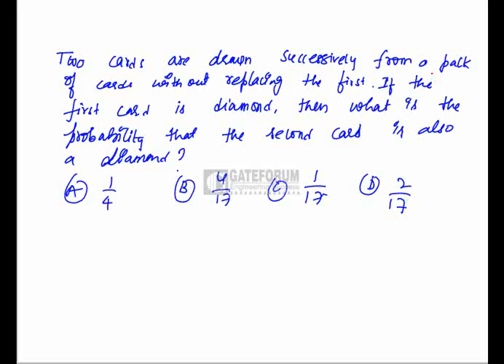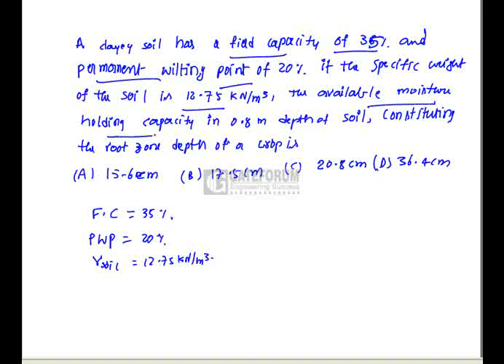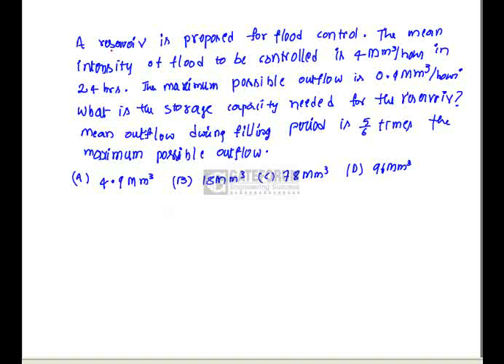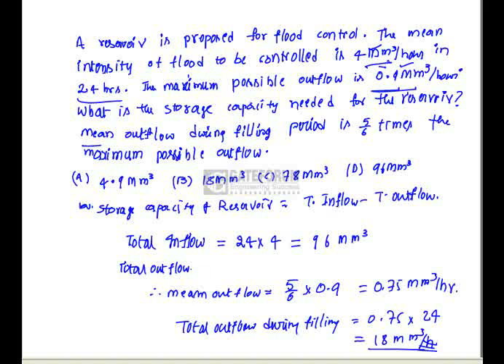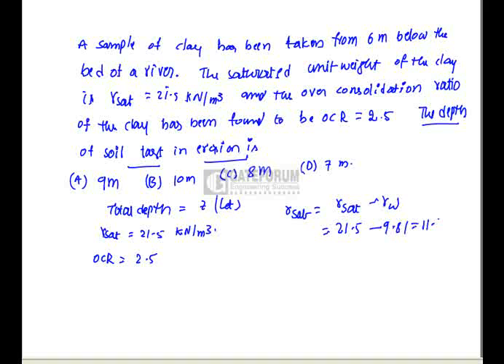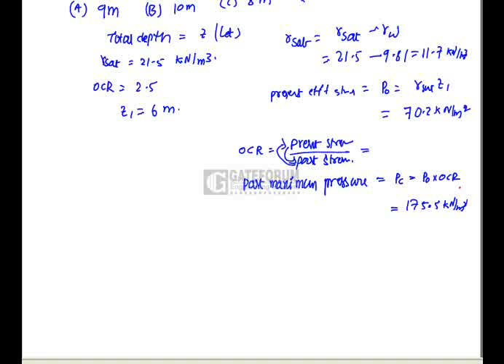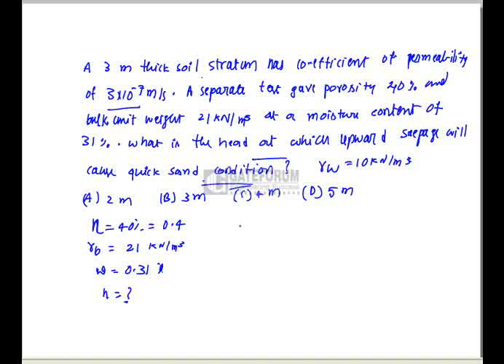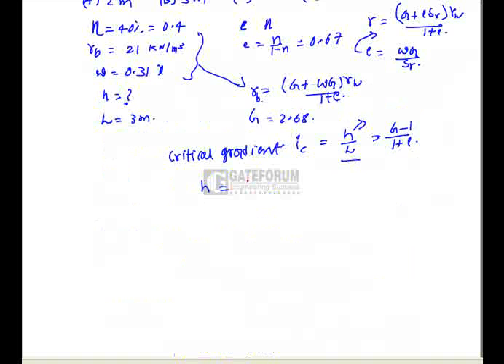Gateforum_TarGATE-CE-7203-30-34_TestDiscussions.flv